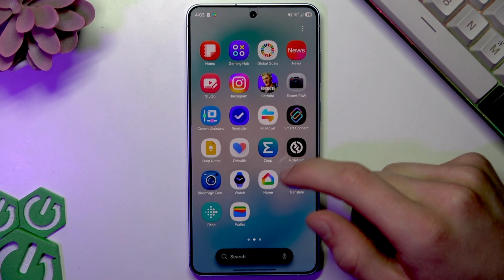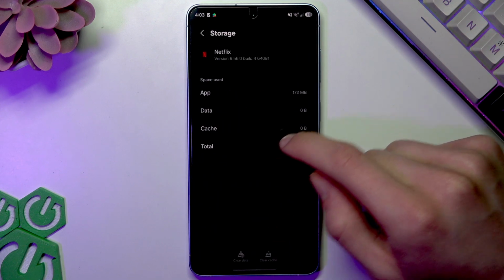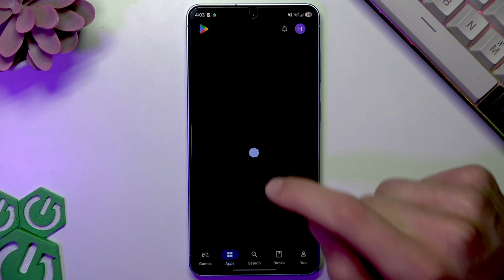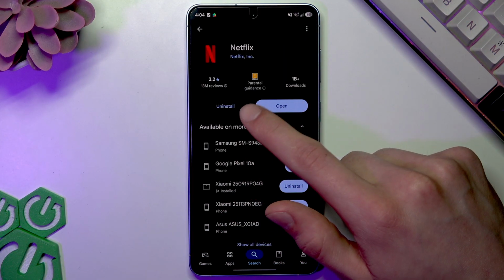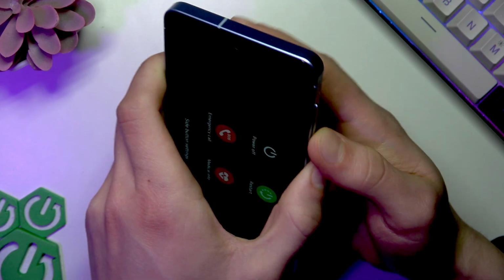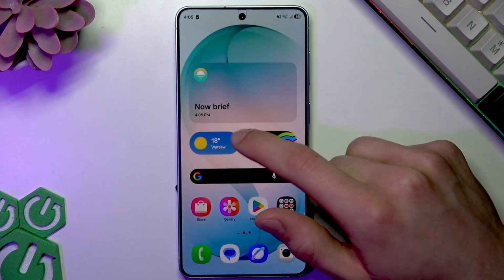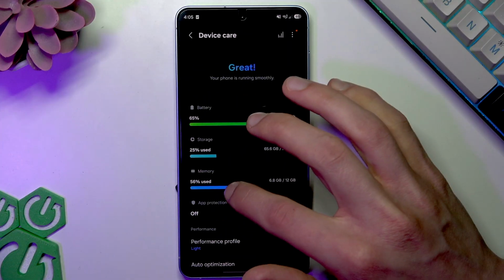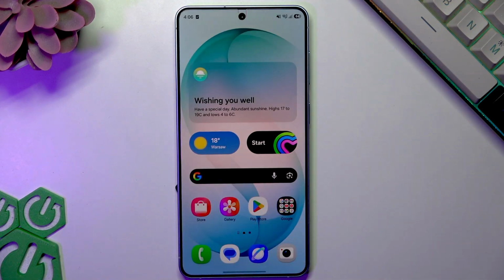SAMSUNG Galaxy S26+ – How to Fix Apps Crashing on One UI 8.5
If apps keep crashing on your SAMSUNG Galaxy S26+ running One UI 8.5, this video shows simple, reliable steps to fix the problem. You'll learn how to find the app's info page, clear cache and data, check for app updates in the Play Store or Galaxy Store, restart the phone, reinstall the app, and check device storage and RAM. These quick actions fix most app stability issues without advanced troubleshooting, and they work for system apps and third-party apps alike on Galaxy S26+ with One UI 8.5.

How to fix apps crashing on SAMSUNG Galaxy S26+ One UI 8.5?
How to clear cache and data for an app on SAMSUNG Galaxy S26+?
How to reinstall an app on SAMSUNG Galaxy S26+ to stop crashes?

0:00 Intro – what to do when an app keeps crashing
0:10 Find the troublesome app and open App info
0:33 Storage → Clear cache (and when to clear data)
0:54 Check the app page in Play Store or Galaxy Store for updates
1:30 Restart the phone to clear temporary data (Power + Volume Down)
1:56 Reinstall the app if crashes continue
2:09 Check device storage and memory in Device Care
2:37 Relaunch the app and final check